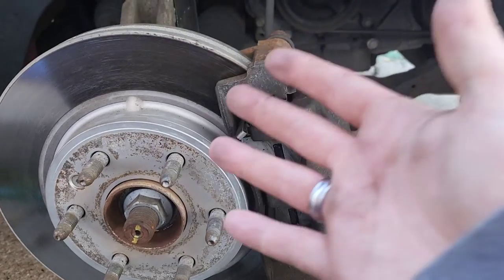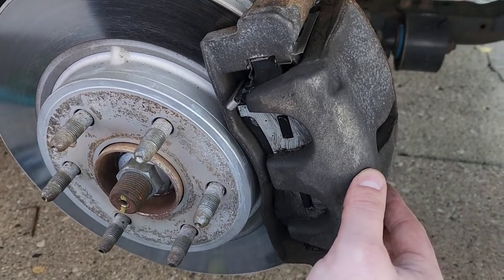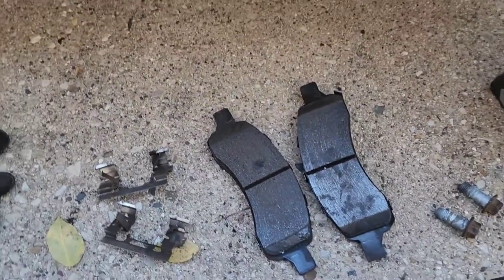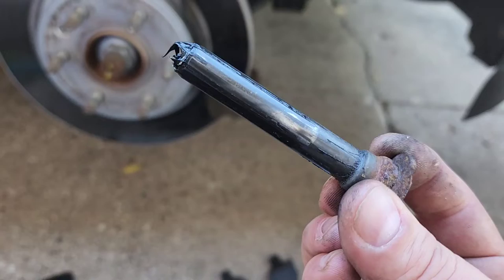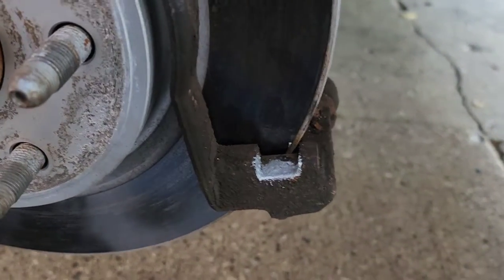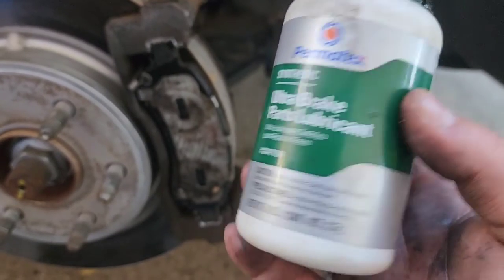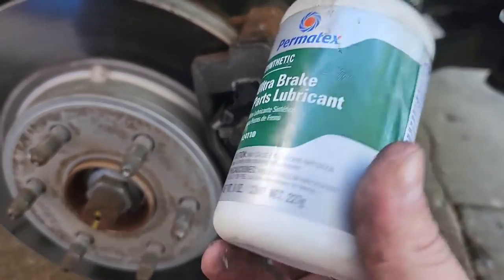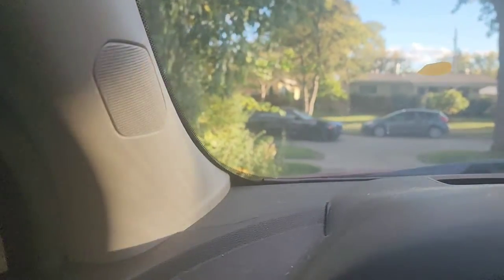Things to try to stop brake squeeling?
Going through some steps in resolving brake squeeling. Did I miss anything?